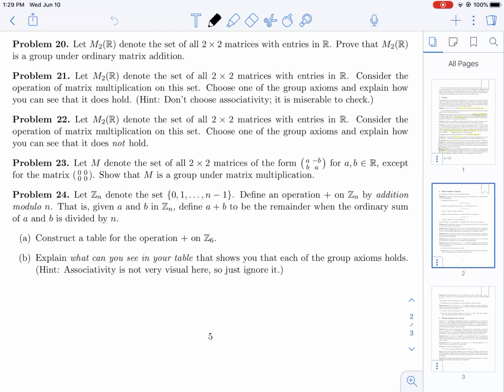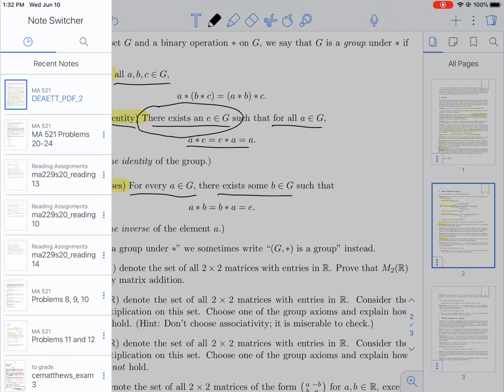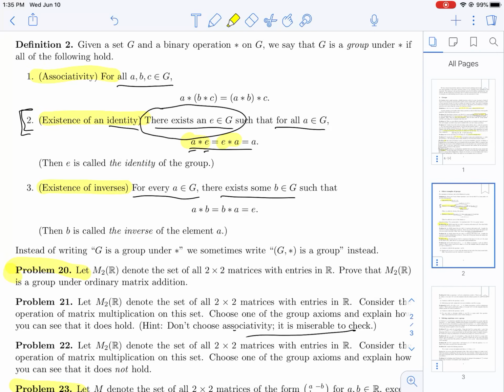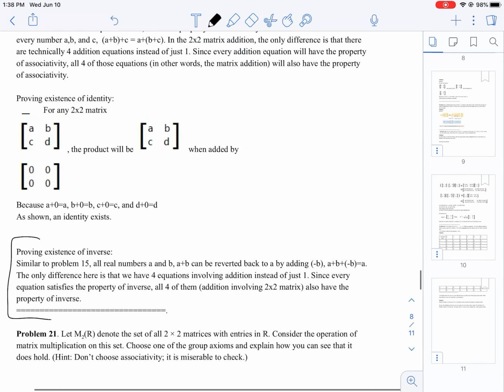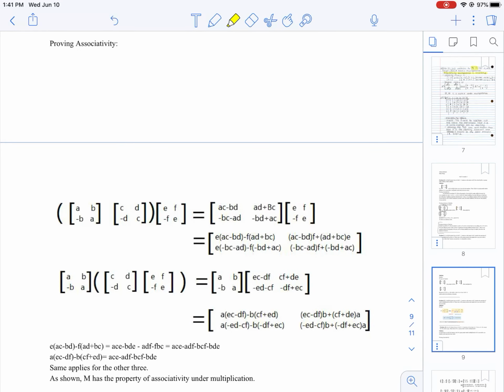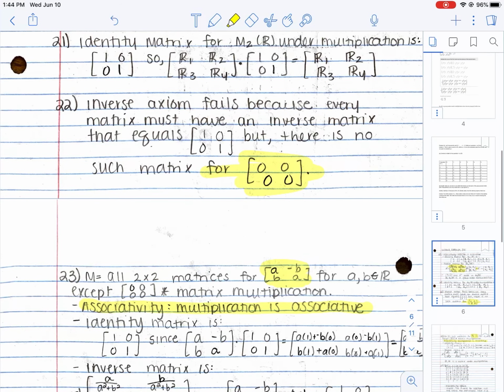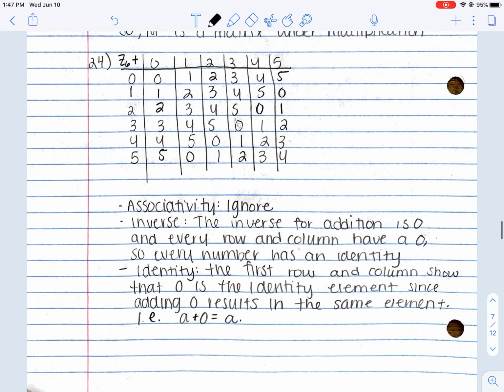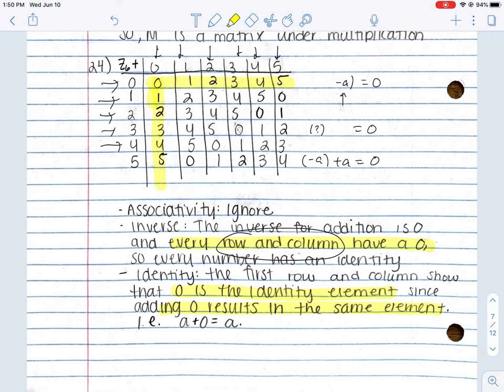Discussion: Problems 20–24